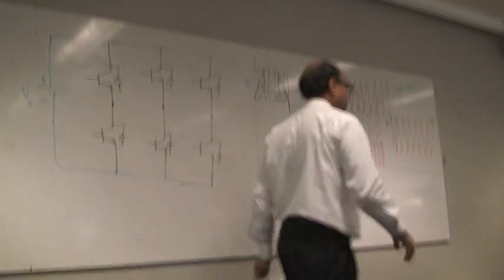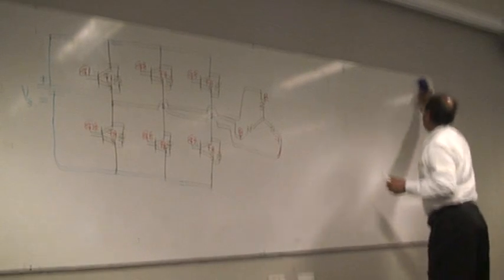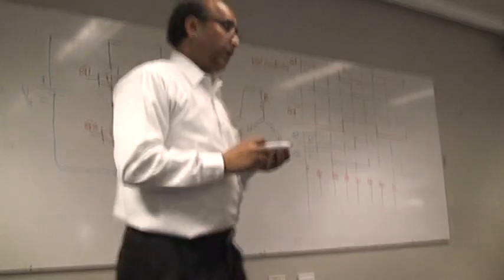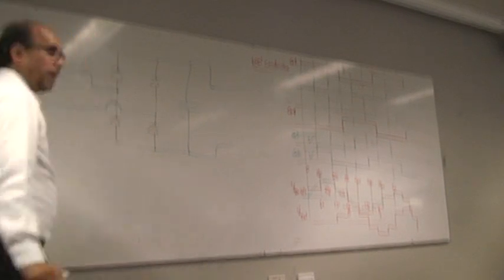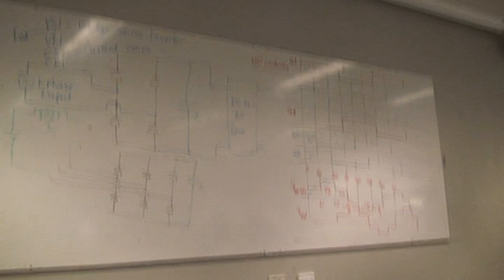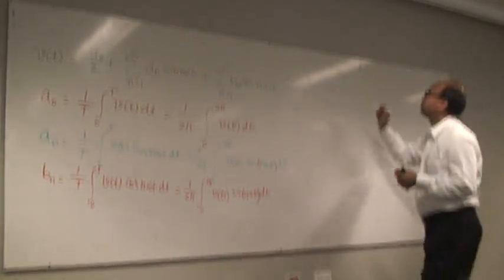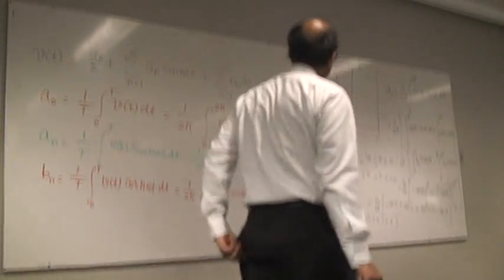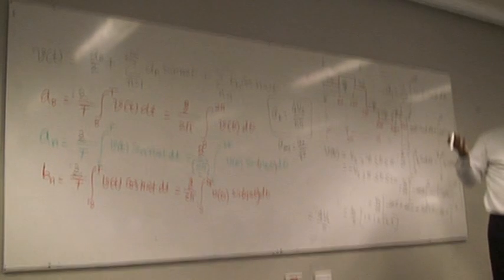Lecture - ELEC326 - Week 4 - 2